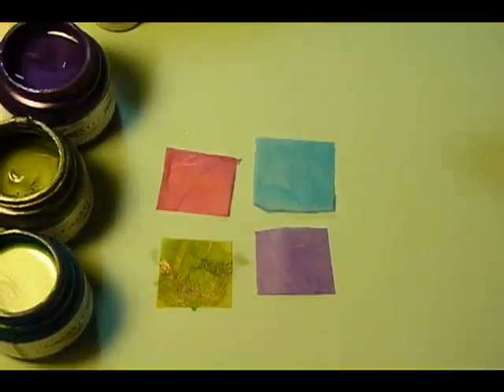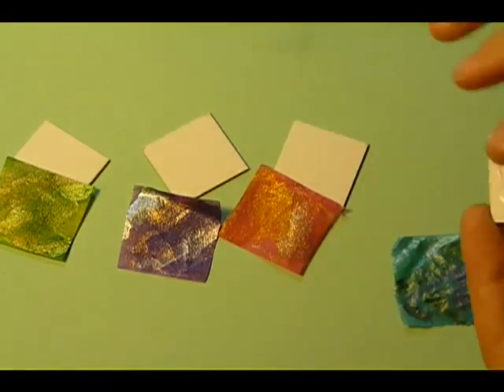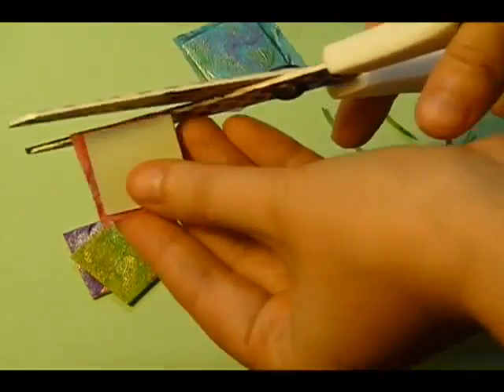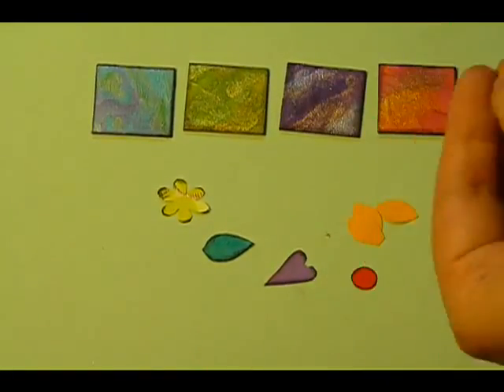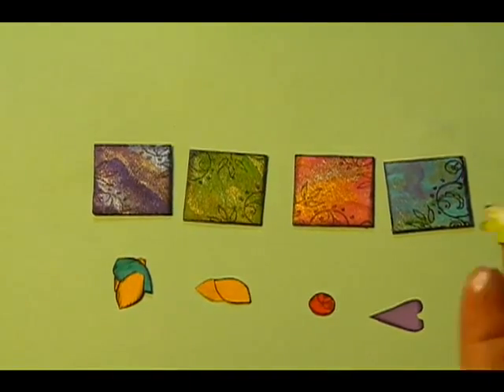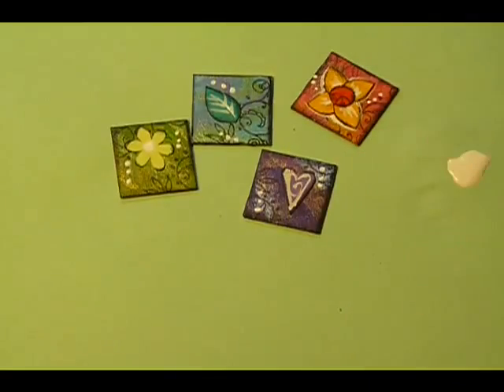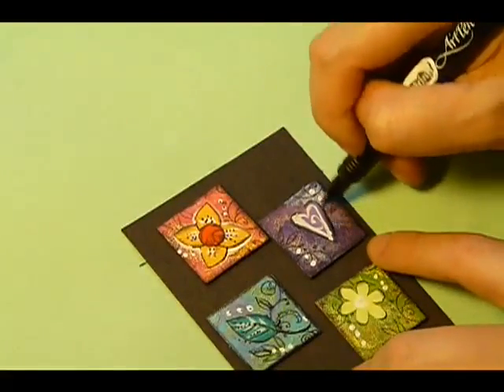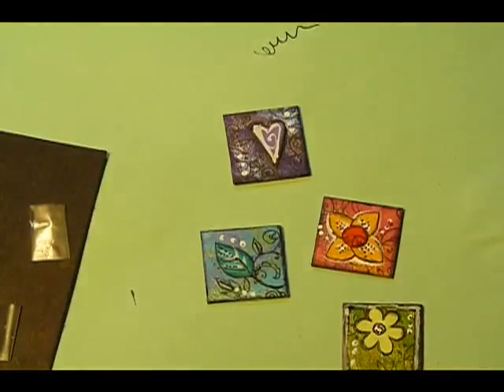Crescent Artist Trading Cards - Mixed Media Inchies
Artist trading cards, or ATC's have gained in popularity by helping artists connect and follow one another's work. Fuelled by considerable online activity, what began as small scale trades amongst artists has become an international movement.

Crescent have developed a comprehensive line of superior products created to meet the needs of ATC enthusiasts